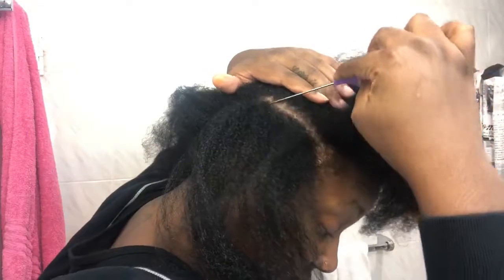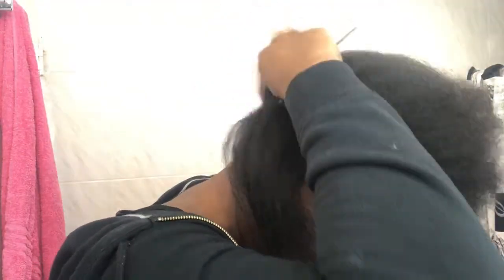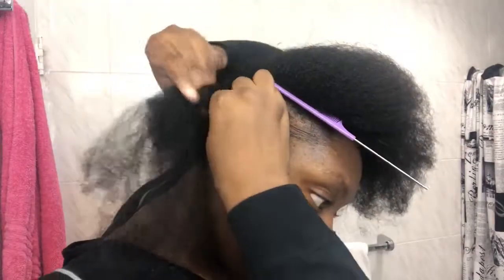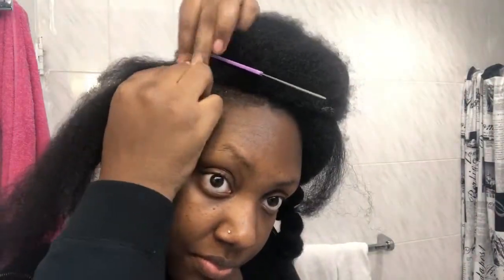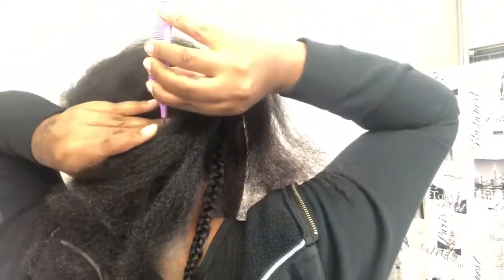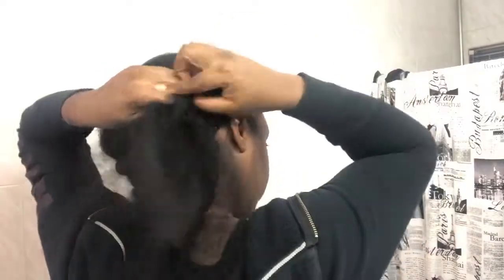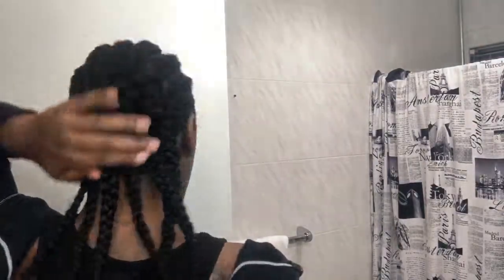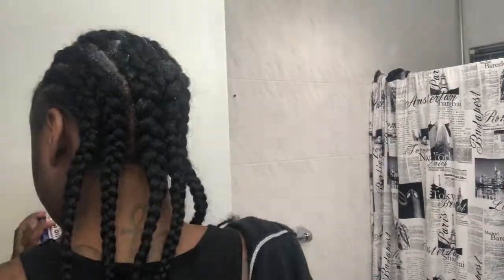HOW TO PREP/PREPARE YOUR NATURAL HAIR FOR LACE FRONTAL WIGS IN 2019!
Hi Loves, its Olivia Taiema. And this video is about How To Prep/Prepare Your Natural Hair For Lace Frontal Wigs In 2019! I show you the in depth step by step process I use every time I am installing or wearing a lace front wig. All the products I use to keep my natural hair moisturized and growing while braided up.

PRODUCTS ♡
* Black Castor Oil Hair Food
* Blue Magic Coconut Oil Hair Conditioner
* Style Factor Edge Booster

HOW TO REVIVE A 1 YEAR OLD LACE WIG | BRING THAT STIFF WEAVE BACK TO LIFE

olivia taiema ♡

Im from New York, & I just had a beautiful baby girl.   My videos will be about Fashion Hauls, Hair Tutorials , DIYs, Baby Hauls, Mom and Baby Morning Routines, Daily Routines & Night Routines. How To videos, Skincare... and occasionally Challenges and Pranks. I hope your ready to be apart of this adventure! 💜